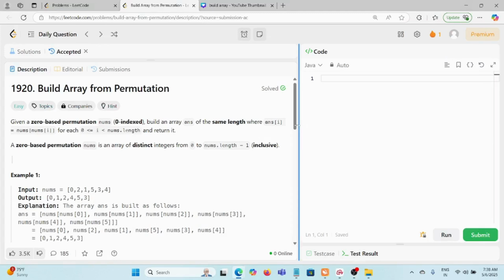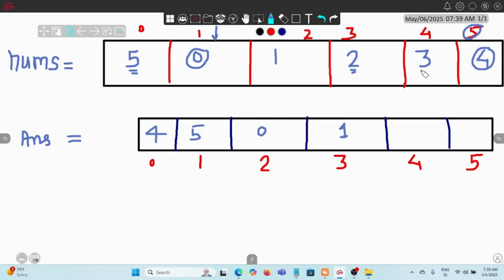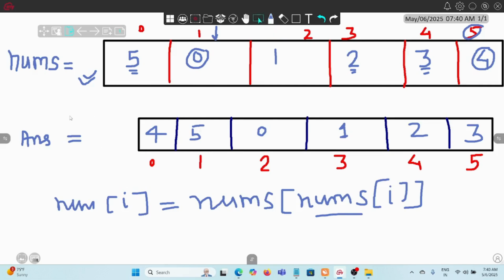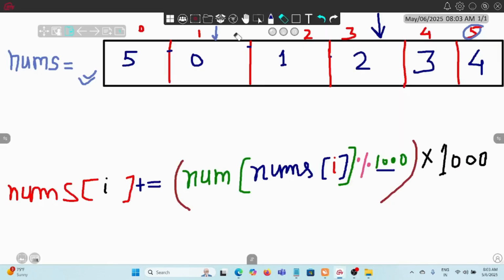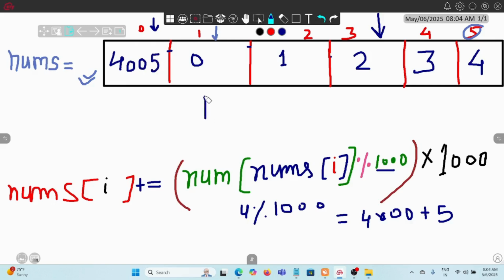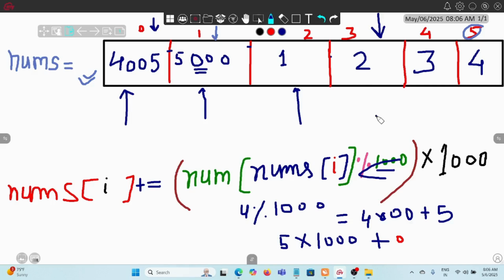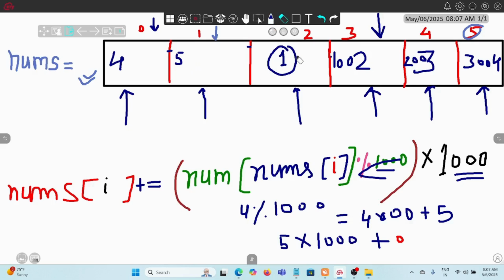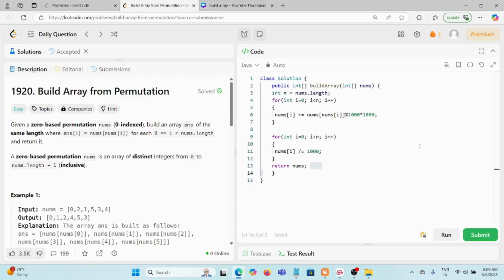Build Array from Permutation| LeetCode 1920 |Daily Leetcode potd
1920. Build Array from Permutation
Build Array from Permutation
leetcode 1920
leetcode potd

1920. Build Array from Permutation
leetcode 1920
leetcode potd

1920. Build Array from Permutation, Leetcode 1920 in Java, Must do DSA, Moves Boxes , top 20 Google interview questions, top 20 Google interview questions, Must DO MAANG PROBLEM,